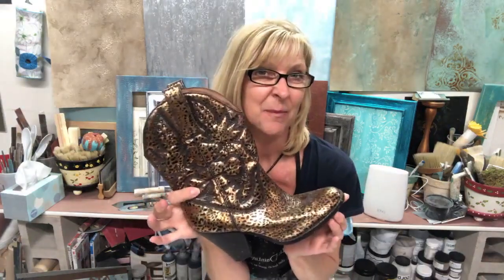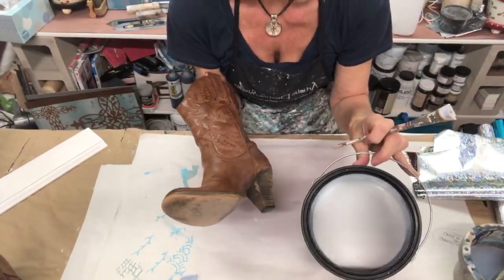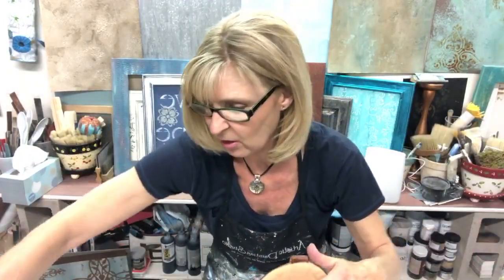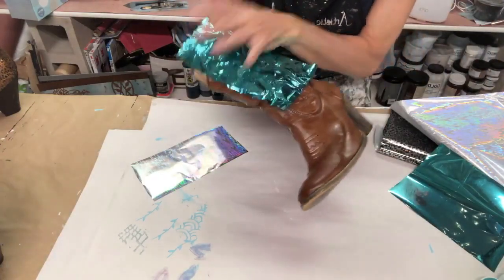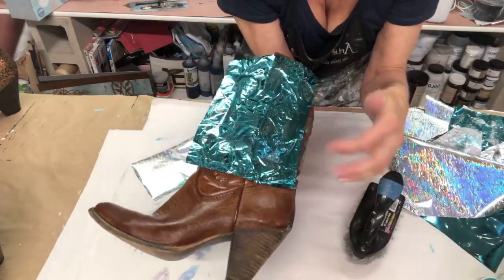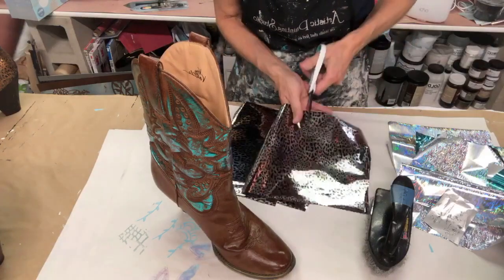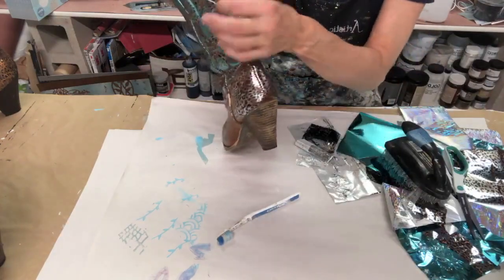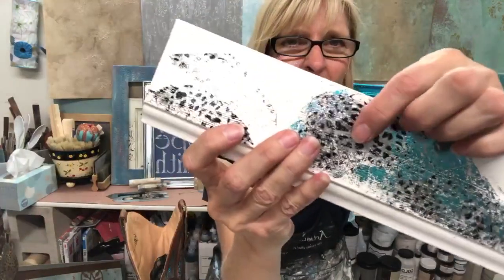Transform Your Cowgirl Boots using Metallic Foils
Are you looking to add some personality to your cowgirl boots?
Is your old country pair is stuffed away in the closet?

It’s time to transform those brown boots of yours into a beautiful pair using Metallic Foils!

All it takes is your creative imagination, Metallic Foils and some Foil Adhesive to create your own pair of cute cowgirl boots.

In the video above I will take you through step-by-step on how to make it happen.

- Metallic Foil -
What is Metallic Foil? They are a metallization on the back of cellophane.
This metallization is the color or pattern!
For the pattern to transfer your surface must be really sticky, so I created Foil Adhesive. This adhesive is brushed on and “dries” to a firm tack.

- Choose Your Design -
The color and design of your boots is completely up to you!
For my pair I am using Silver Leopard and Seafoam.
I have a variety of colors and pattern available on my website to help create your unique, creative cowgirl boots.
Don’t be afraid to combine different designs and colors too!
Before you apply the foils to the boots, you are going to want to test your vision. I like to do this on any piece of scrap wood I have lying around.
I always love to have a visual before I get started.

- Prepping the Boots -
If you have fake, leather boots you will need to need to seal them before we apply the foil adhesive. I always like to use Top Coat – available on my website.
Those with real leather boots do not need to seal your boots.
Now, with your favorite brush, you will want to brush on a nice layer of Foil Adhesive over the area of the boot you want to add foil to. For this pair I added it to the entire boots, but you could just add to the top or bottom if you desire.
After you’ve added the adhesive, you will need to let it dry for at least 30-60 minutes.

- Transferring the Metallic Foils -
Whether you start on the bottom or top section is up to you. I decided to start by adding the Seafoam first.
Using the Flat Lying technique and my scrub brushed, I rubbed the foil onto the boot. I started off with a lighter pressure when rubbing because of not wanting the full transfer. After all little rubbing, I lifted a corner to see how much of the turquoise had transferred. If you want more you can rub a little harder until you get the amount you want.
After applying the Seafoam, it was time for the Silver Leopard. Because of the tricky shape to the bottom, I cut my foils into smaller pieces.
Piece by piece I added the Leopard around the boot going for a full transfer this time.

- Finishing Touch –
Once I was done transferring the foil over the entire cowgirl boots, it was time to seal them. This has to be done or the foil could rub off, and we don’t want that!
When sealing, you want to make sure you are using a product that will stay flexible and not get stiff – you don’t want your boots to crack.
I have used both Final Coat and Gold Paintworks (Lifestyle Finishes) Top Coat, and they both work wonderfully

- Final Thoughts –
Wow! Sometimes you start a project and you’re not exactly sure if your idea will turn out as well as you imagine. This time, it exceeded my expectations!!
I hope this has inspired you to get creative and make your own pair.
Lastly, if you do end up making a pair, please share! I would love to see what y’all create!

Join My Conversations Around the Web!
Facebook - Instagram - Pintrest
 .com/artisticpaintingstudio